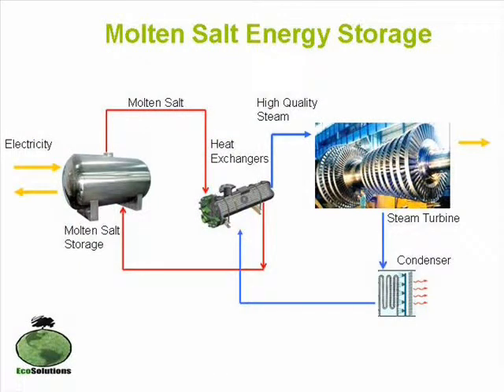Molten Salt Video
Report into the potential of renewable energy storage in Australia through the use of Molten Salt